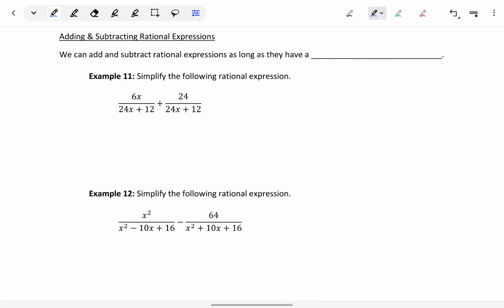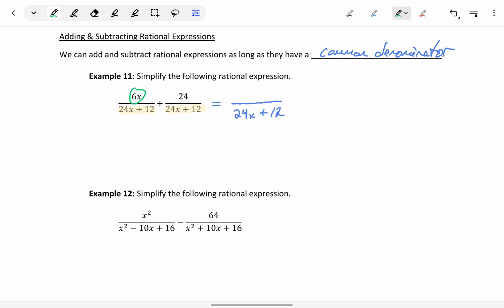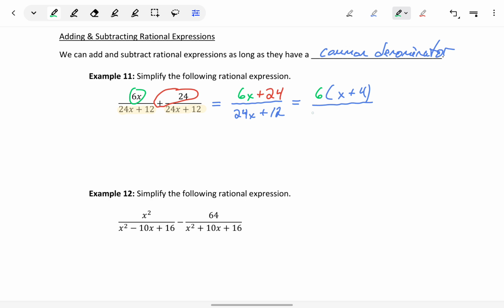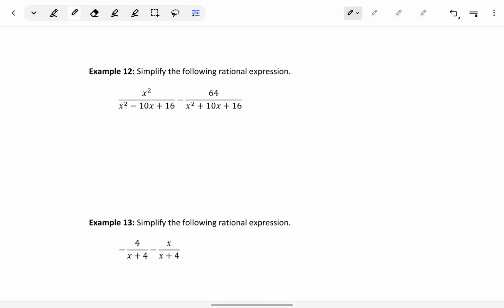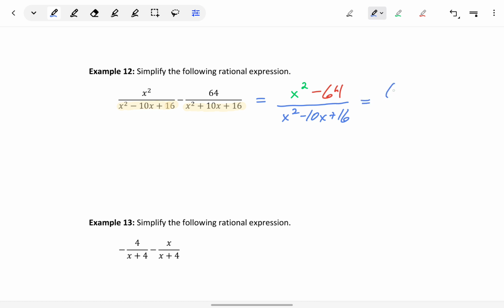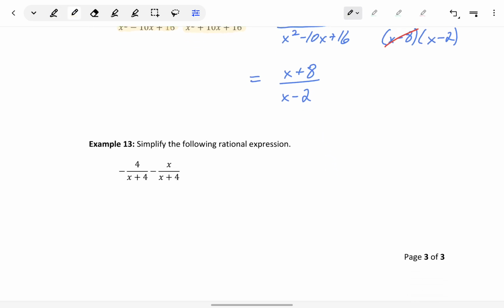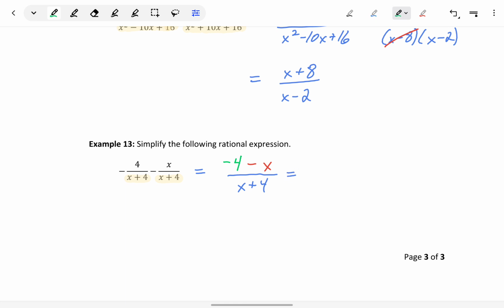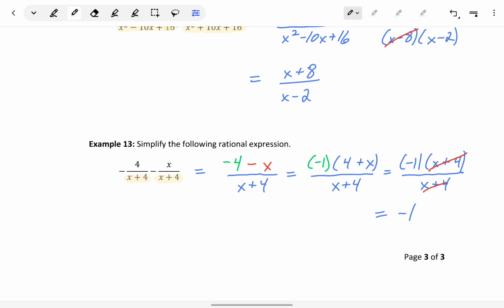Adding & Subtracting Rational Expressions